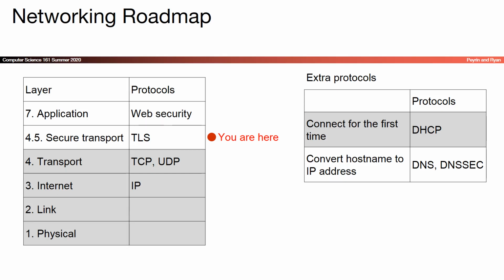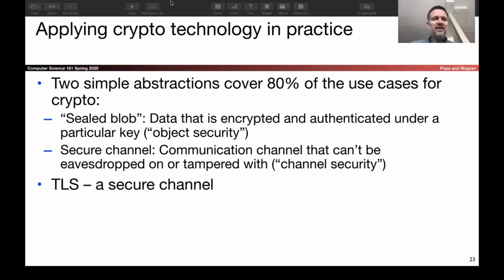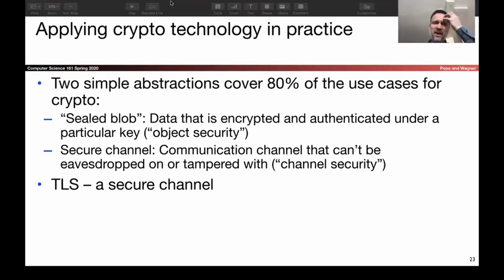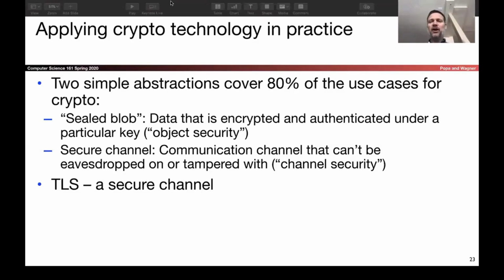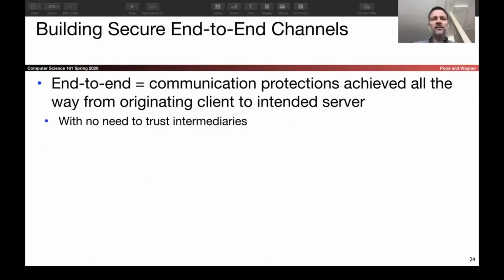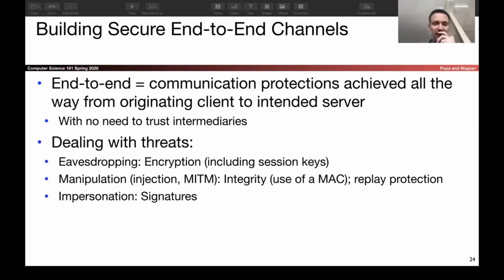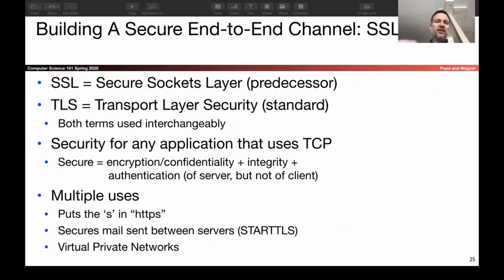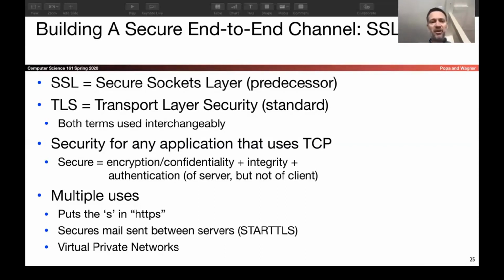CS161 SU20 Lecture 13.1 - Intro to TLS